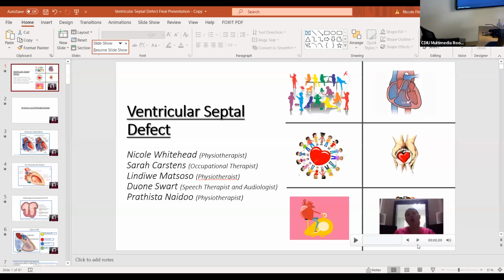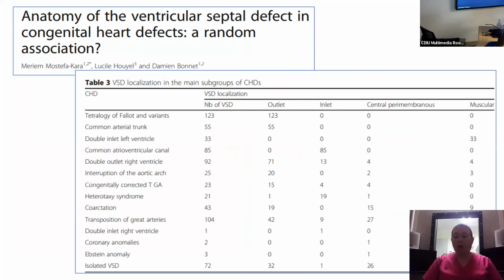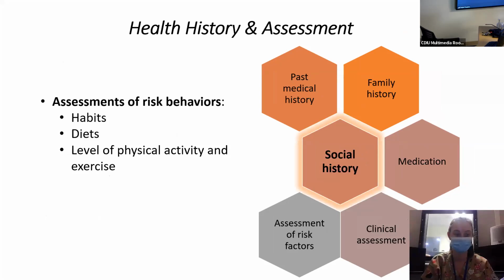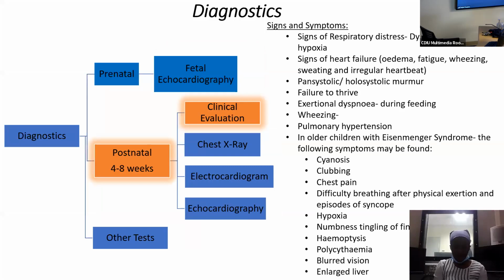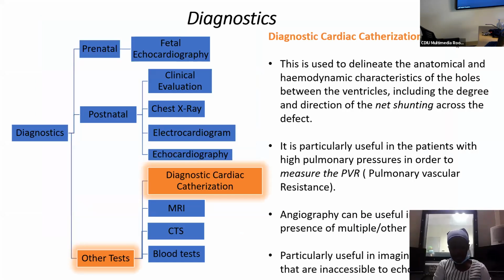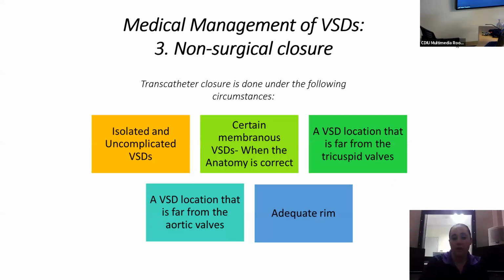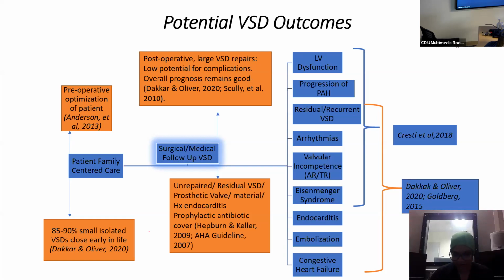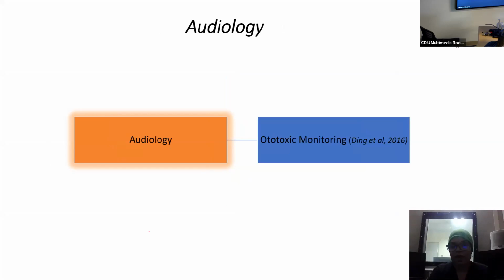BVND2 CHD p3